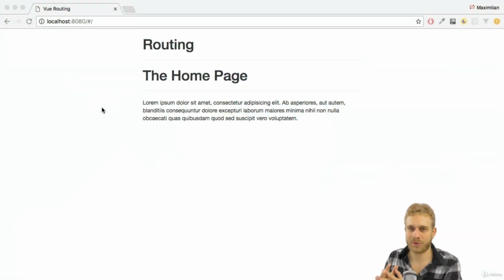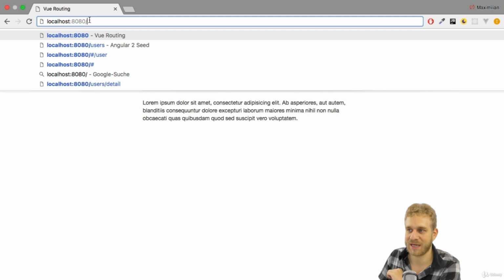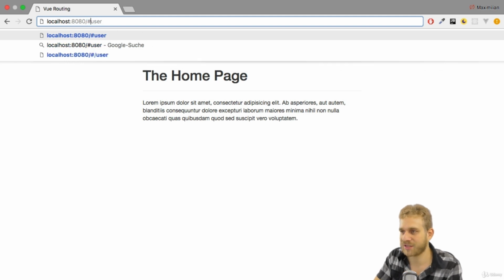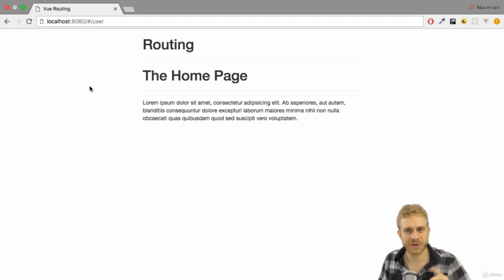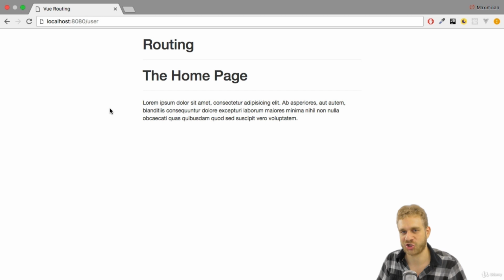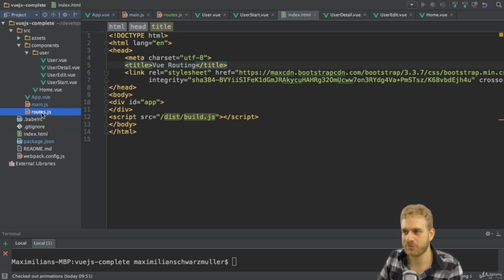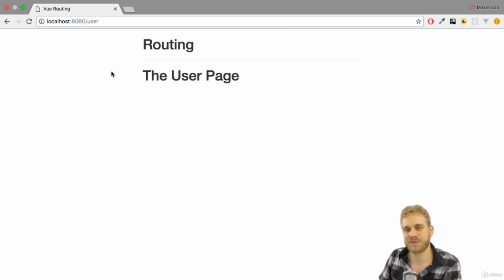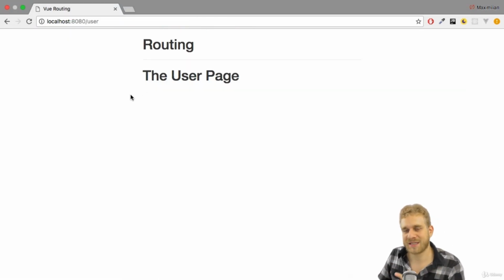XVI. Routing in a VueJS Application. 4. Understanding Routing Modes Hash vs History